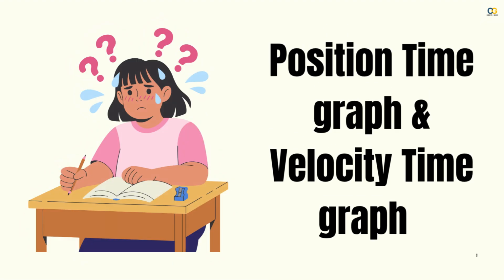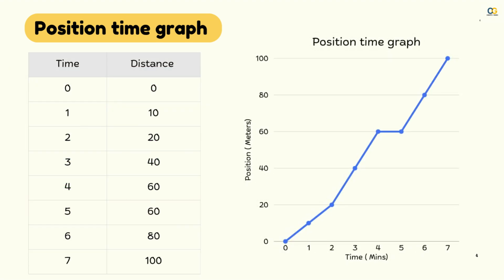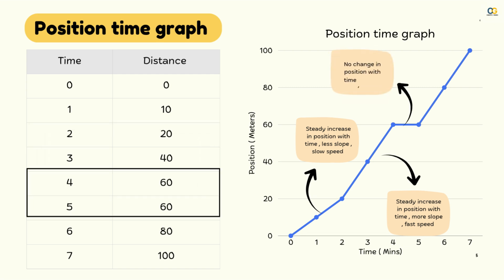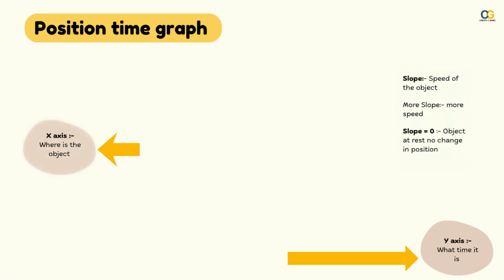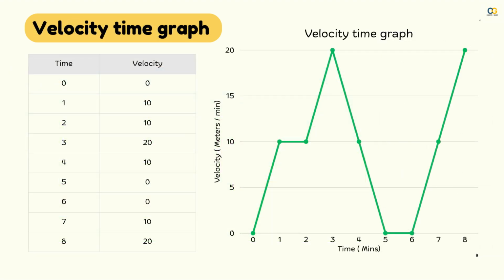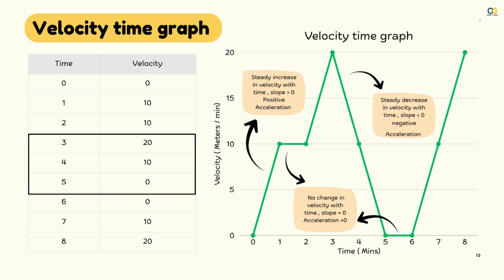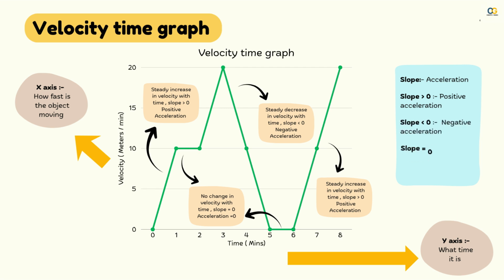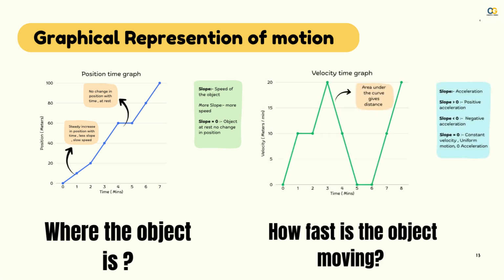Graphical Representation of Motion | Class 11 Physics | Motion in a Straight line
Graphs in Physics finally made EASY! 🔥

In this video, understand Position-Time Graphs and Velocity-Time Graphs using fun real-life stories and intuitive examples.
Learn:
✔️ Position vs Time graph
✔️ Velocity vs Time graph
✔️ Meaning of slope in graphs
✔️ Constant speed vs acceleration
✔️ Rest, motion and changing velocity visually

No mugging formulas ❌
Only real understanding ✅

Perfect for:
• Students weak in graphs
• Physics bridge course learners

📌 Part of the “Quick Concepts – Big Learning in Small Time” series.

🔍 What’s Covered in This Video (Timestamps)
00:00 –Position time graph
01:37–Velocity time graph